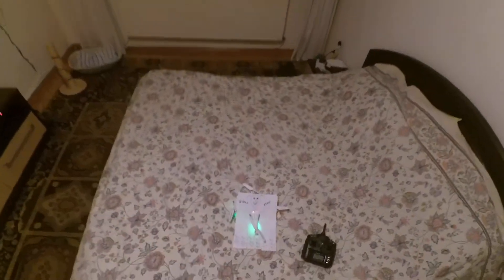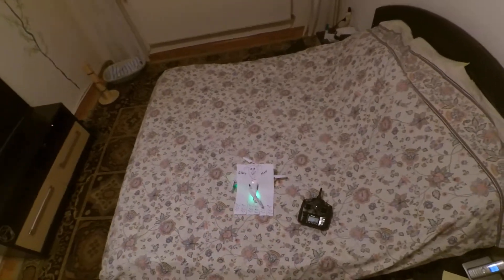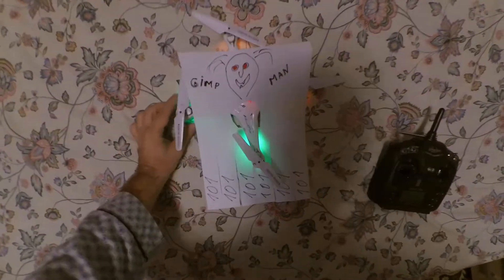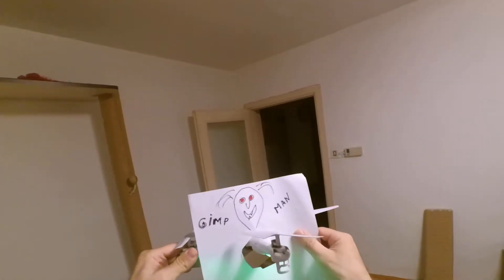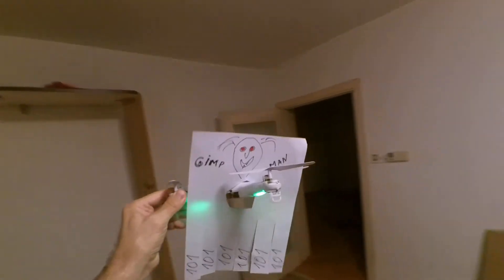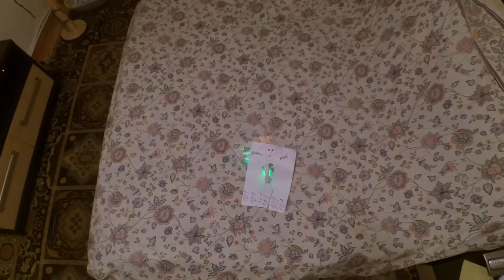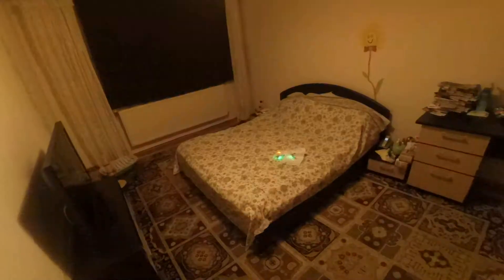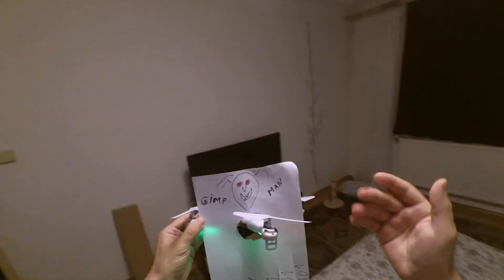🎃 Branded Halloween Quadcopter Edition 2016 🎃